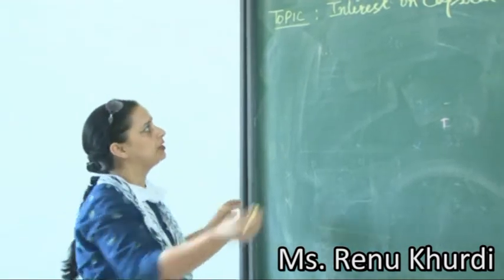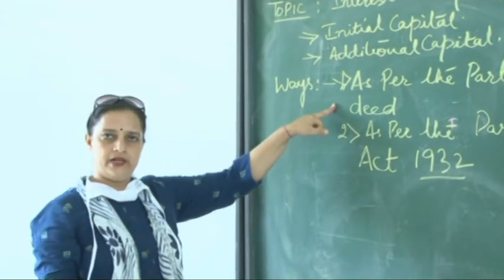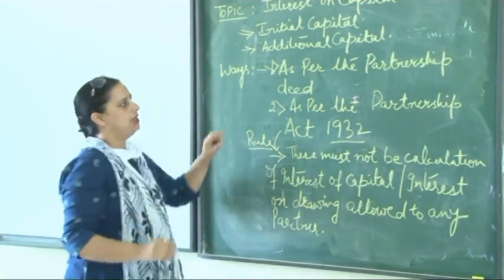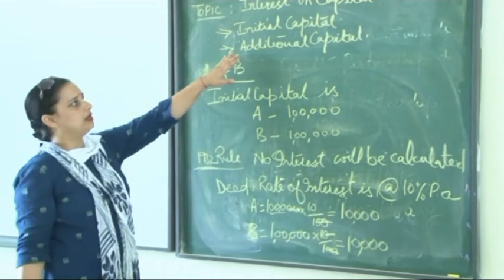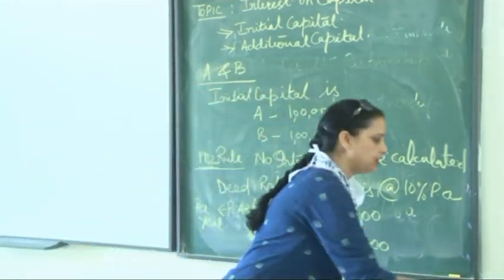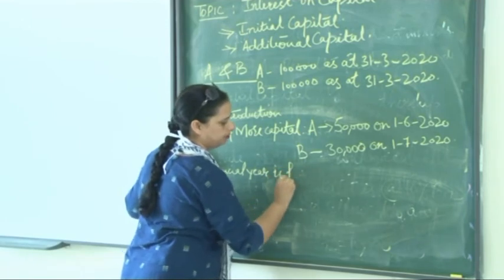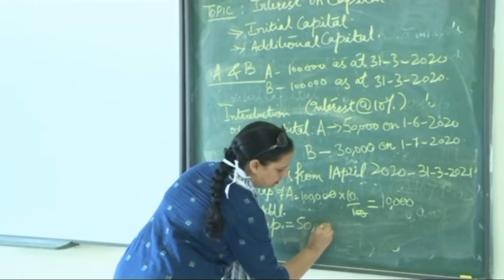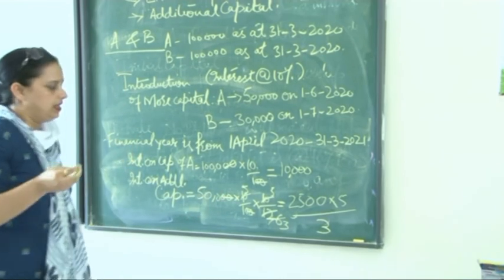PARTNERSHIP INTEREST ON CAPITAL IN BOTH WAYS I.E AS PER ACT AND AS PER PARTNERSHIP DEED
TEACHER        RENU KHURDI
SUBJECT         ACCOUNTANCY
# J&K POLICE PUBLIC SCHOOL MIRAN SAHIB JAMMU